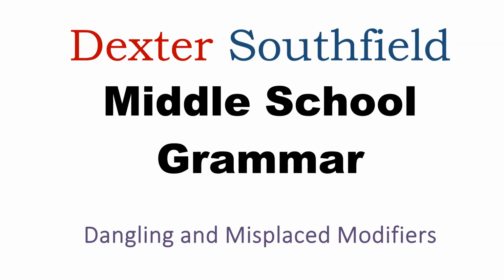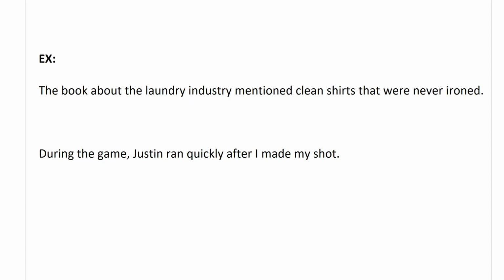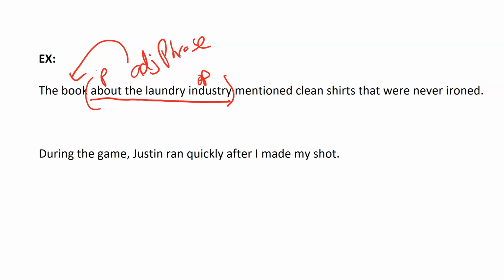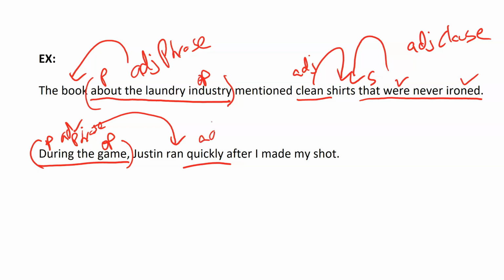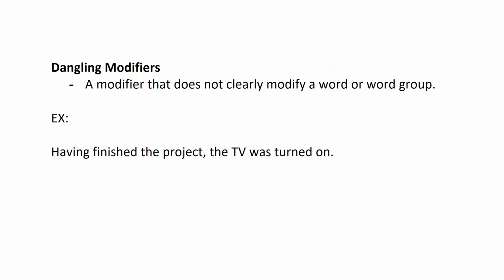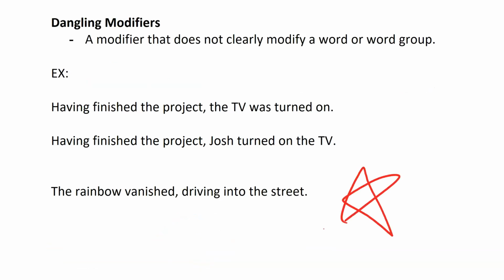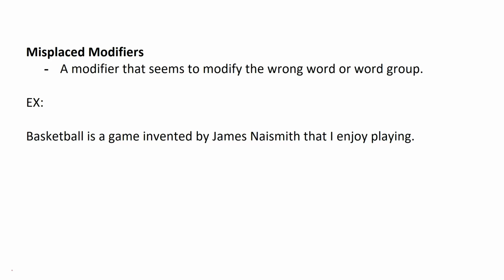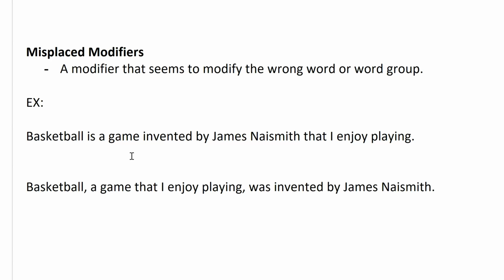Dangling and Misplaced Modifiers